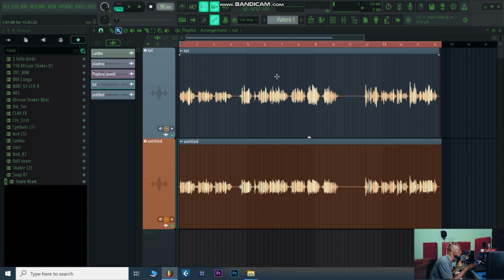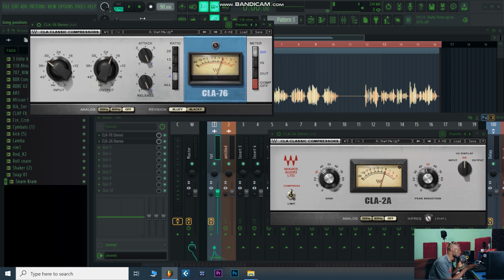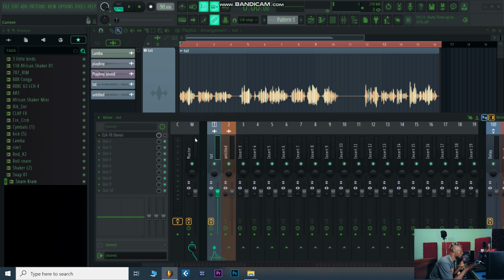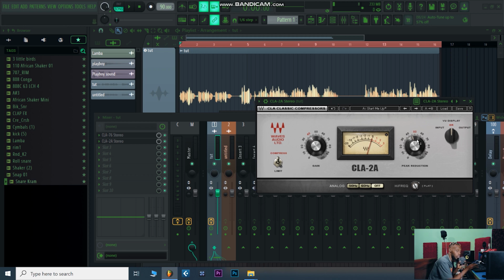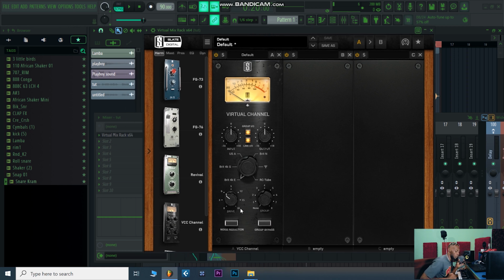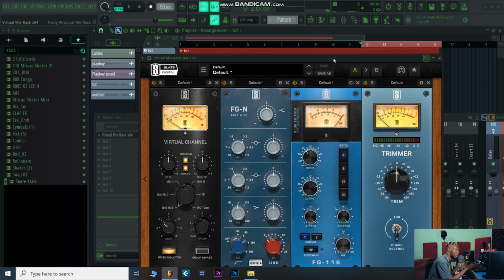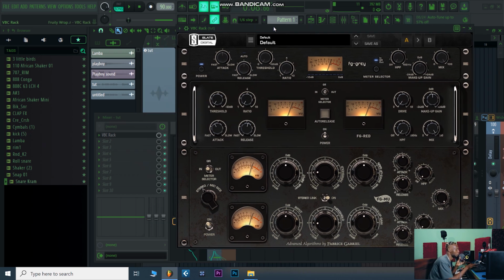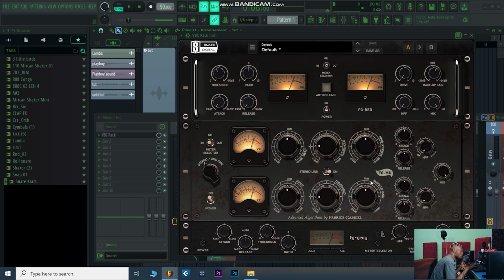Mastering vocal compression (Enhance your vocal mix)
Beginning 00:00 - 02:08
Method 1 02:08 - 08:44
Method 2 08:44 - 13:19
Method 3 13:19 - 16:57
Outro 16:57 - 17:29